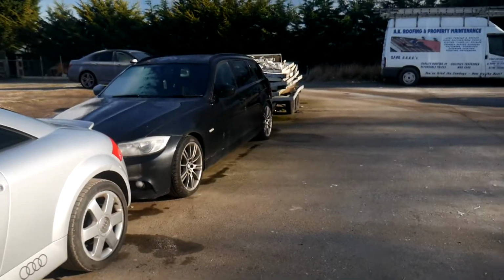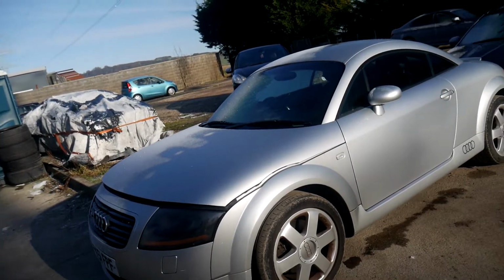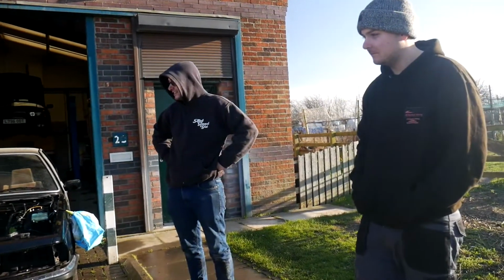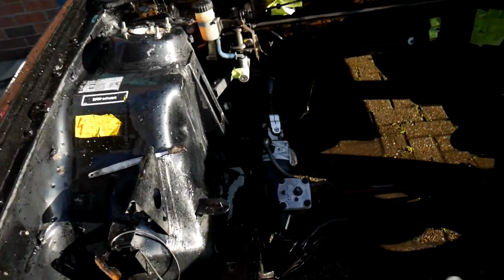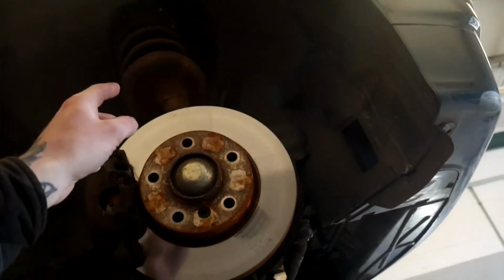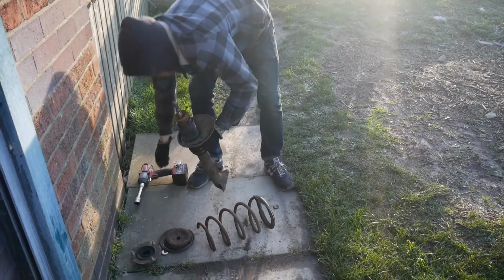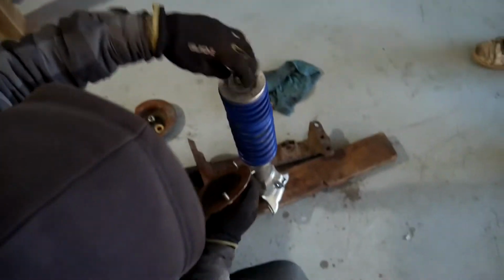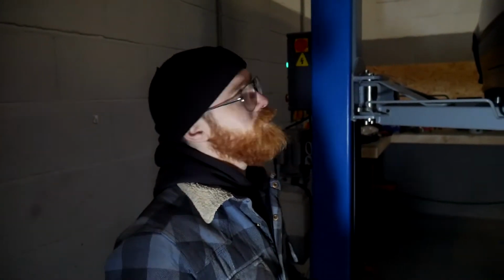Took My BMW For A Swim!